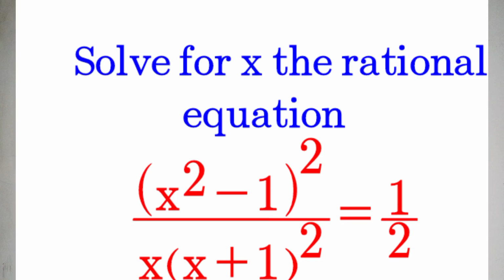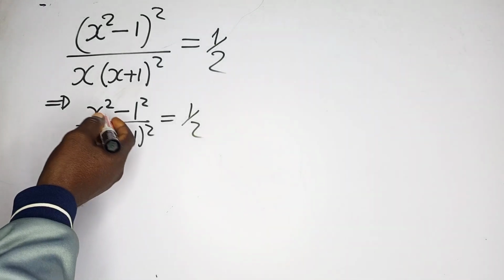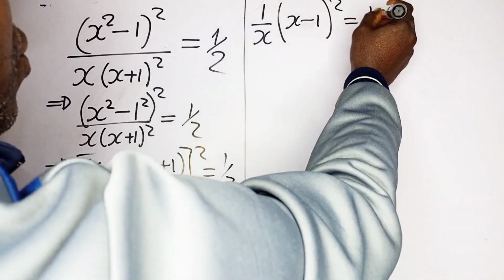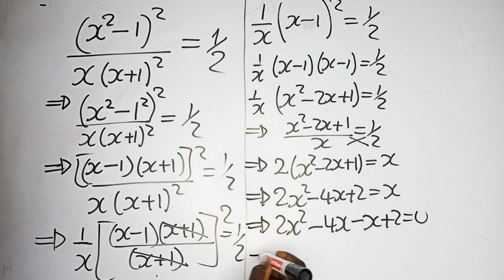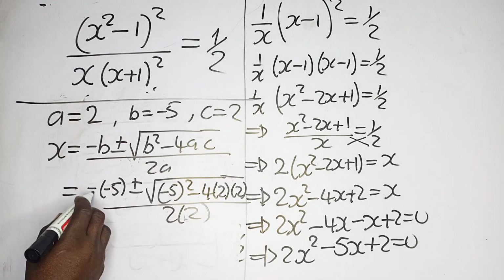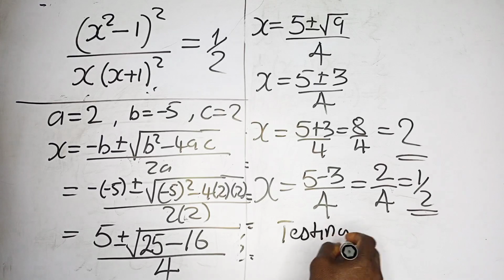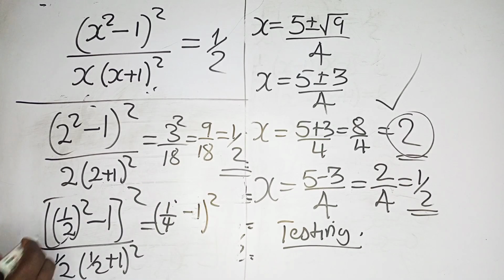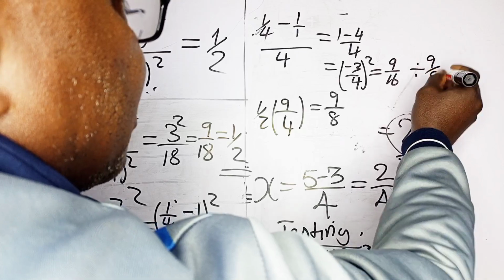Special Rational Equations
Recognize that the expression inside the parenthesis in the numerator is a difference of squares. We apply the difference of squares identify to simplify the Rational expression. Cross multiplication and rearranging the expression to obtain a Quadratic Equation facilitates the solution process. education mathskills @EndzeMathsSolutions-mp1wn